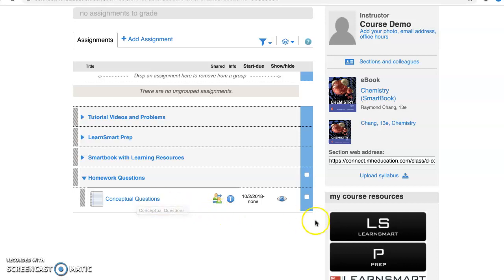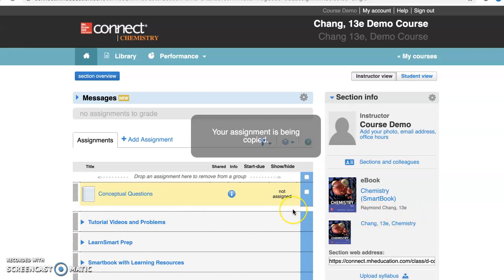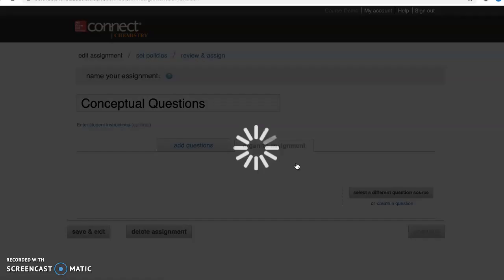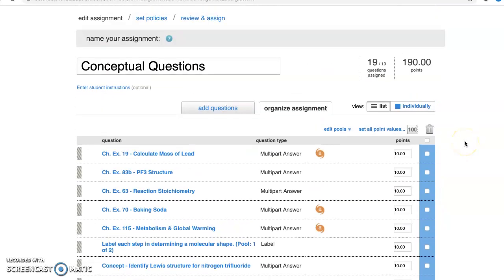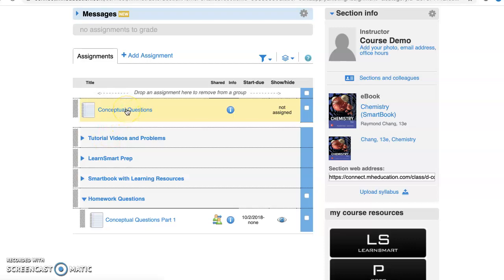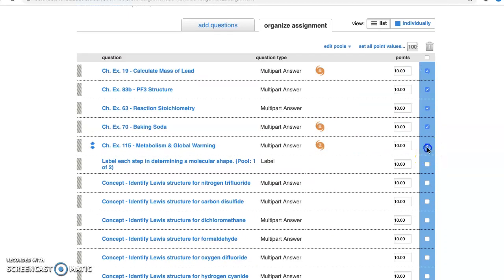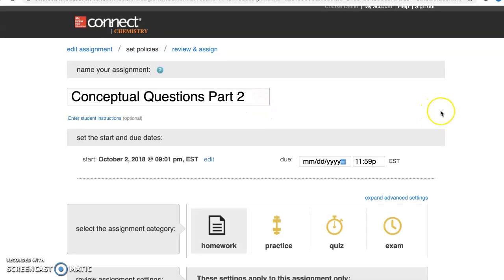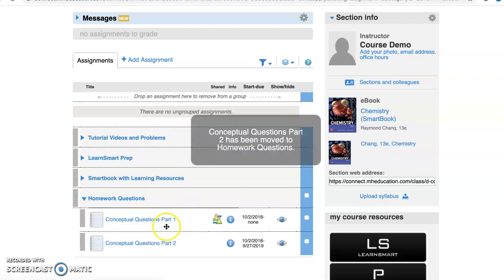Splitting an Assignment